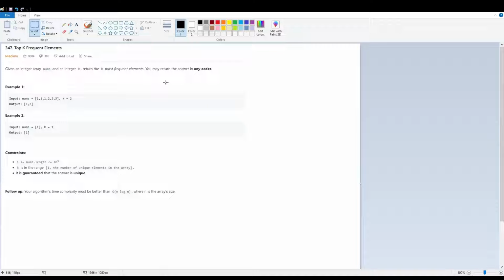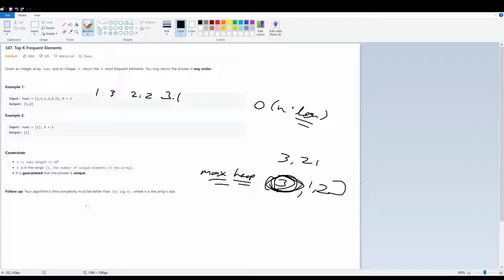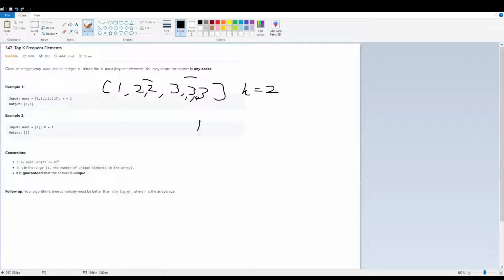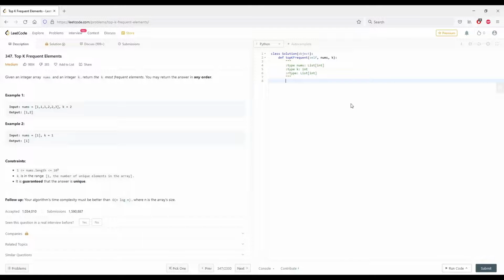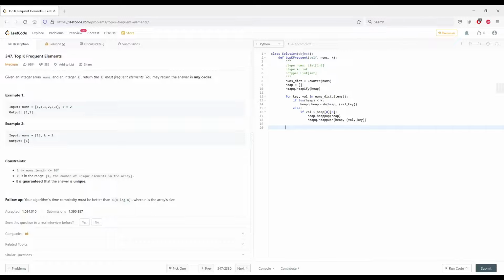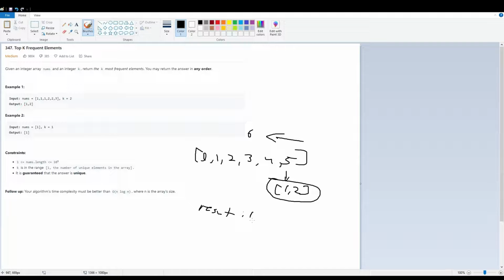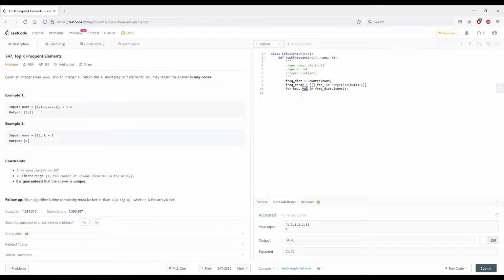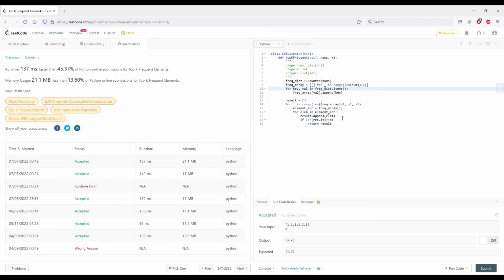LeetCode 347. Top K Frequent Elements - Python